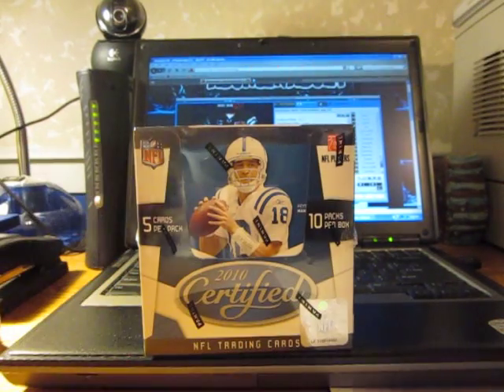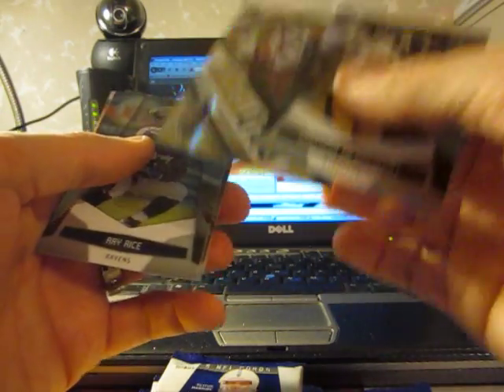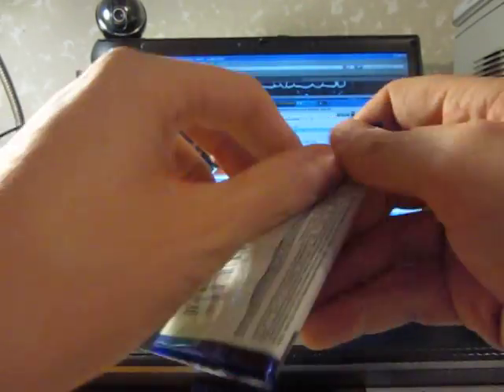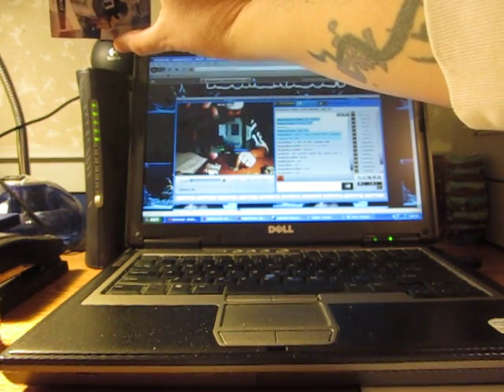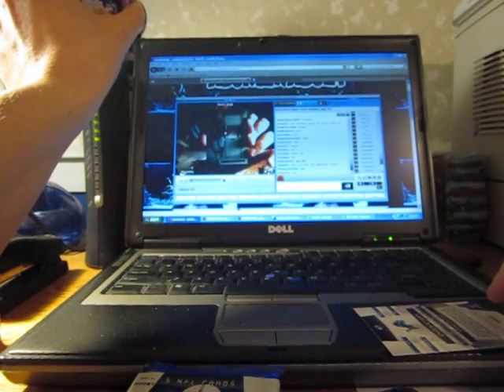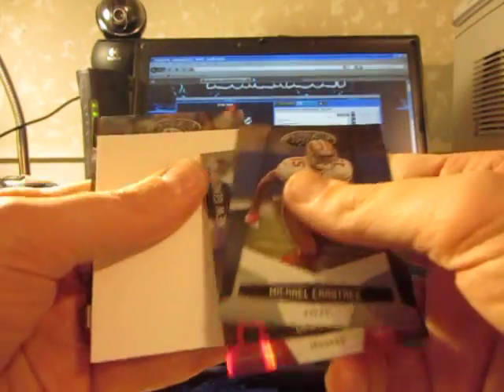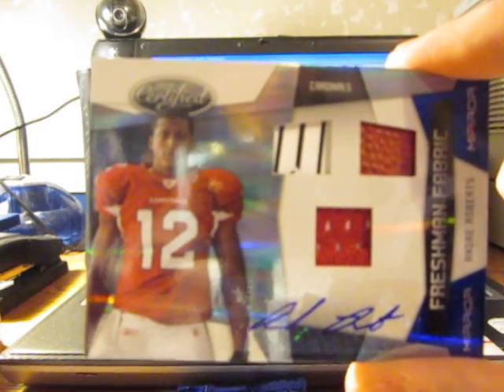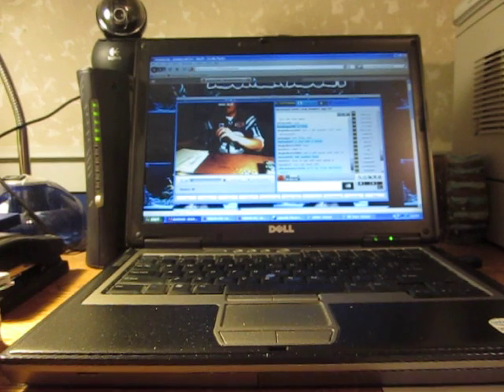2010 Certified Football Case Break Box 5 & 6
2010 Certified Football Case Break Box 5 & 6